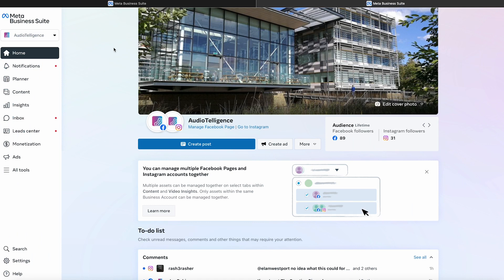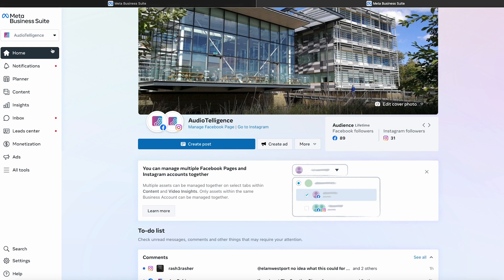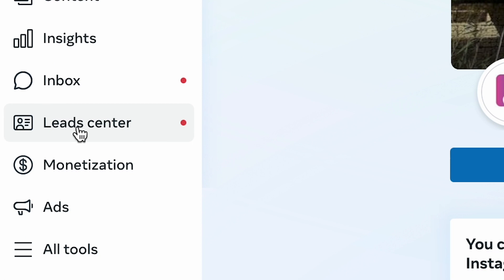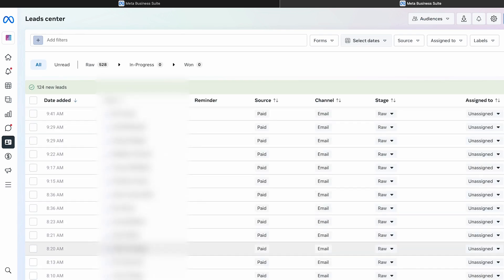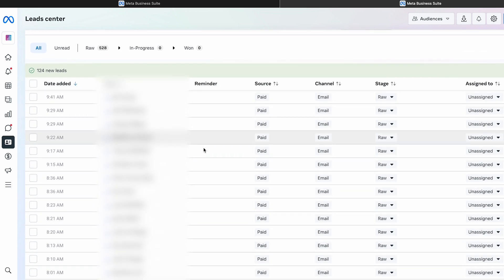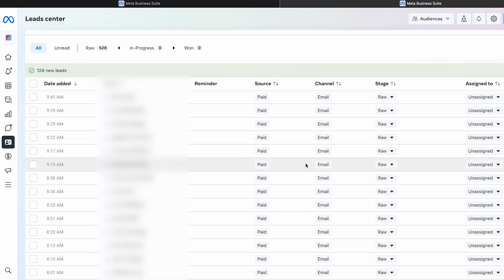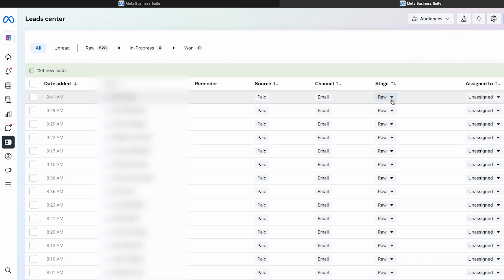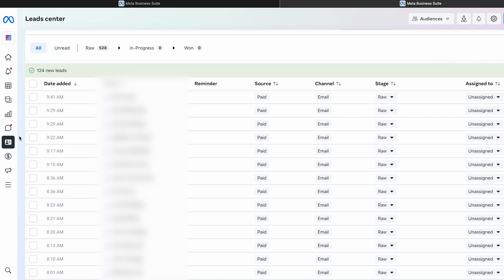Where is the Facebook Lead Center? Answered!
The Facebook lead center is a fantastic tool... but where the hell is it?!

We get asked this question all the time from clients looking to manage their leads generated on Facebook, so we thought we'd create a super short video that answers this question.